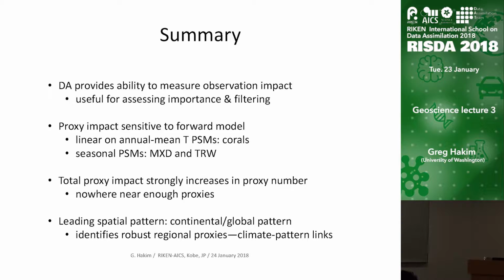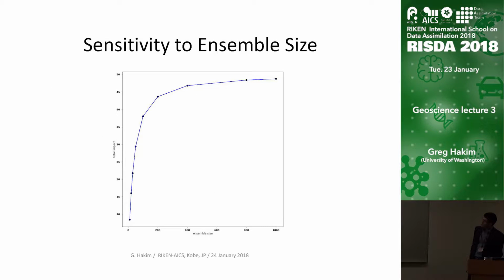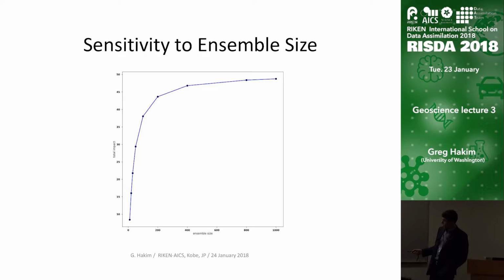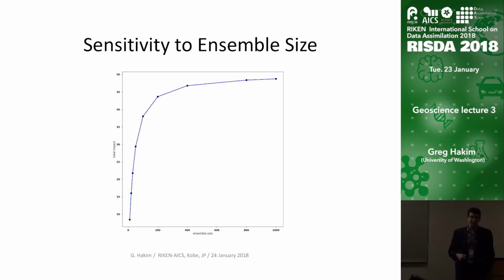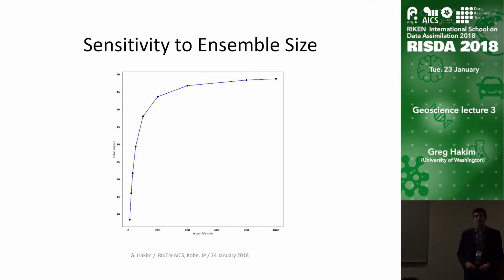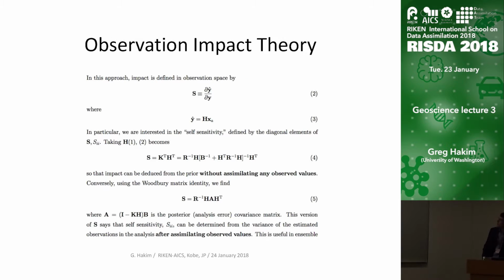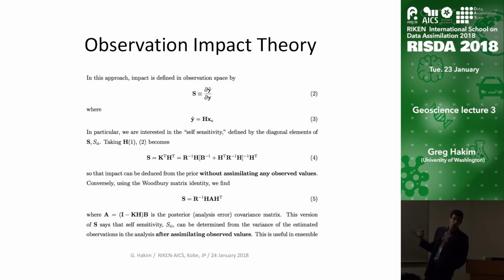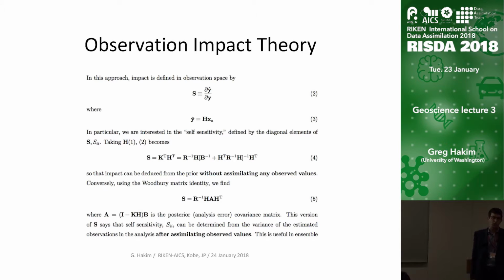Geoscience lecture 3 ④